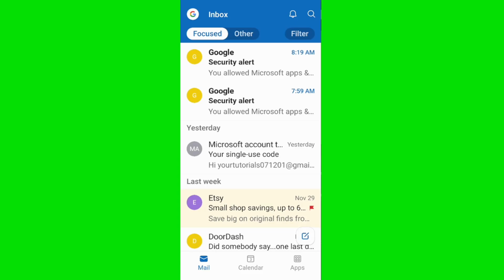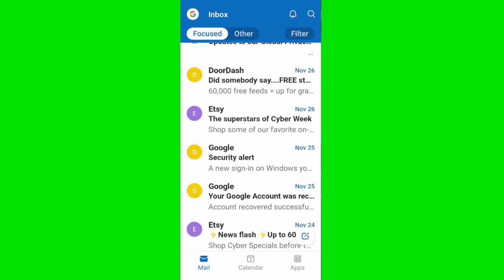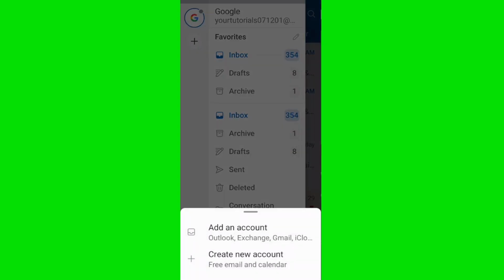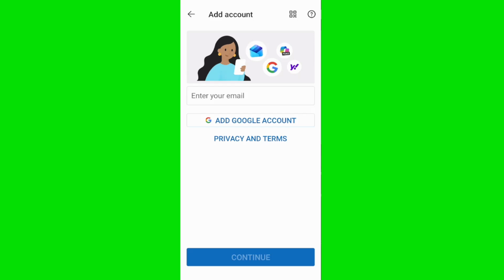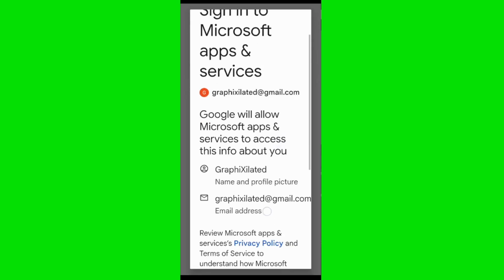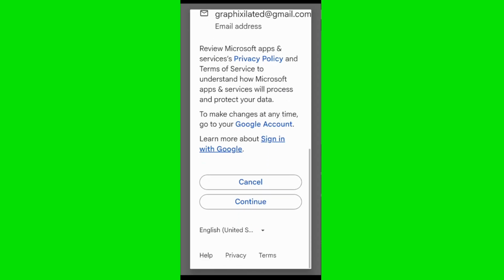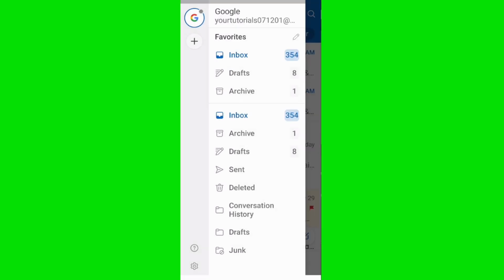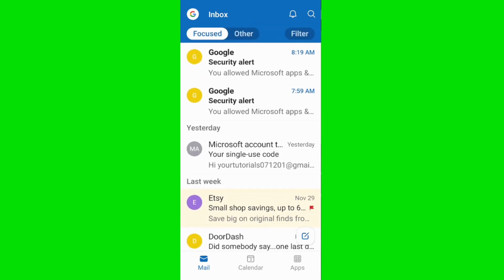How To Add Email In Outlook Mobile App – Easy (2025)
Adding an email account to the Outlook mobile app helps you access your messages on the go. This tutorial shows how to add Outlook, Gmail, Yahoo, and company emails on both Android and iOS.

⏱️ Timestamps:
0:00 – Introduction
0:40 – Open Outlook Mobile
1:20 – Add new email account
2:00 – Enter login details
3:00 – Enable sync options
4:00 – Test your mailbox